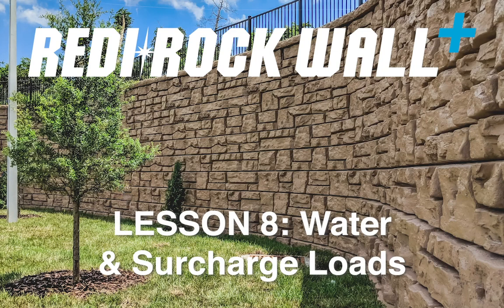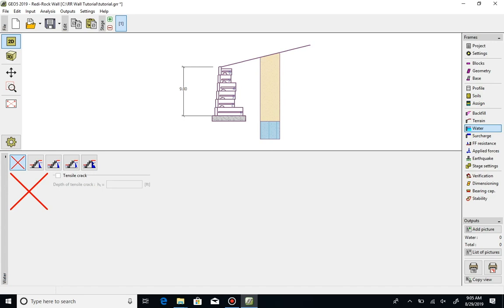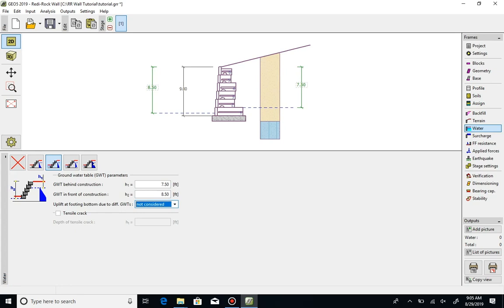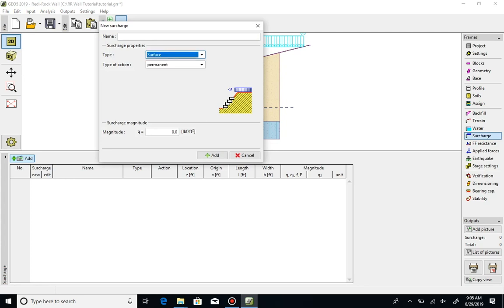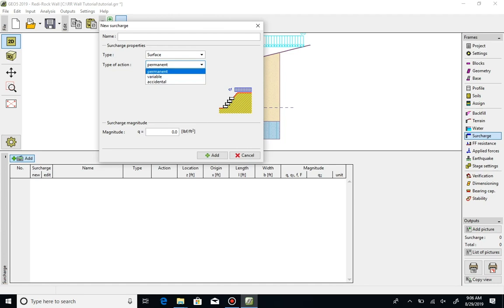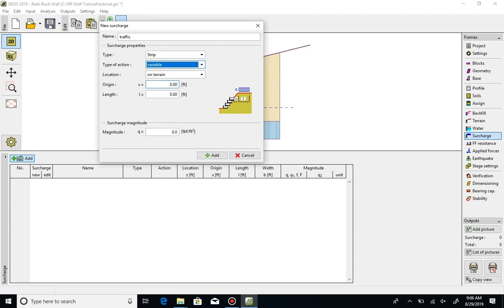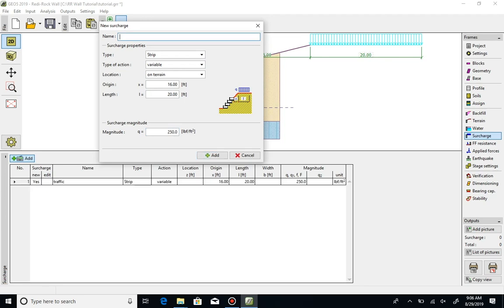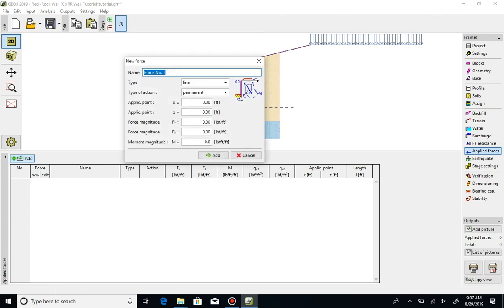Water & Surcharge Loads: Redi-Rock Wall+ Retaining Wall Design Software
How do you handle water and surcharge loads in the Redi-Rock Wall+ Retaining Wall Design Software? Watch this video to find out! If you haven't downloaded your copy of Redi-Rock Wall+ Software yet, to get your copy now!

Redi-Rock is one integrated system of wall solutions used to create engineered solutions behind the wall and natural stone appearance on the face of the wall.